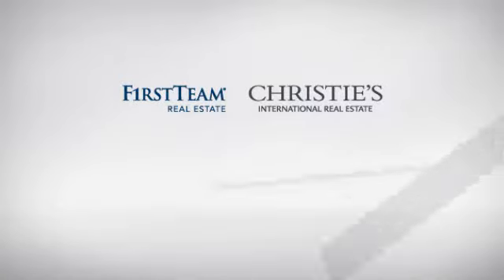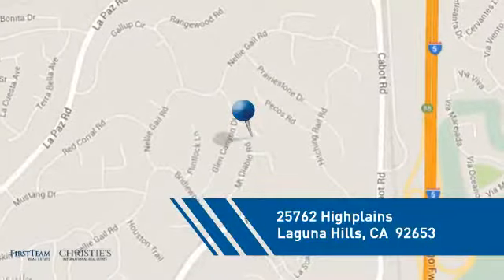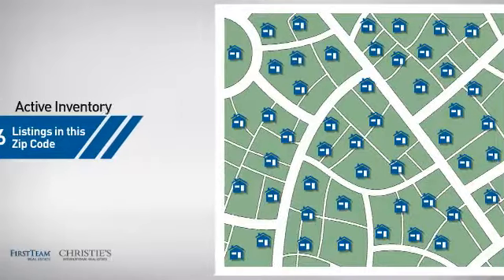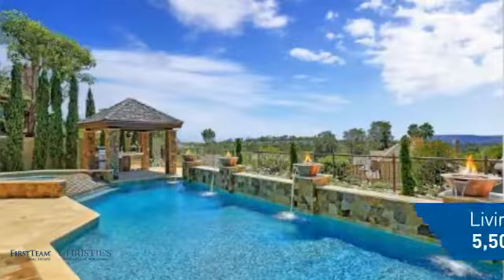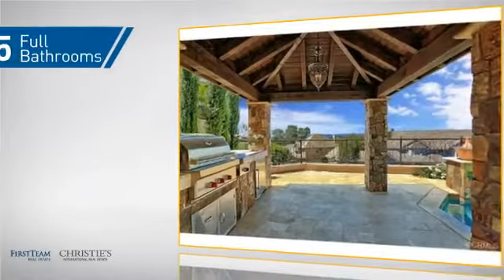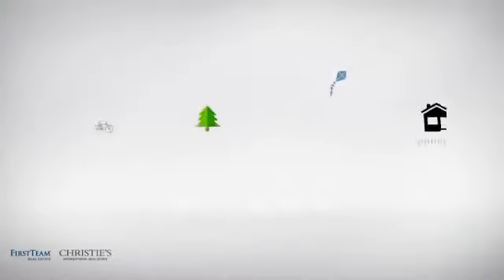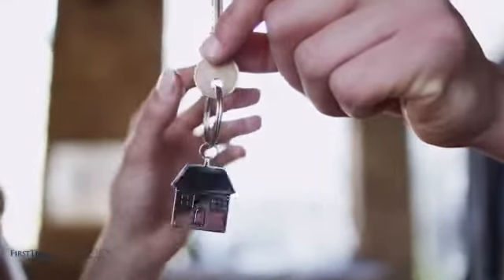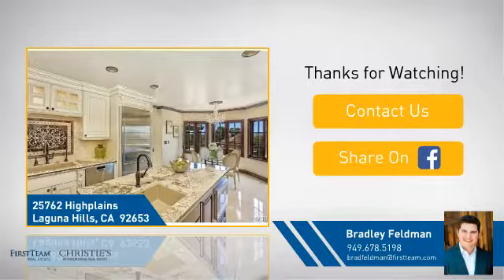25762 Highplains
Luxury, seamless design and technology blend together in this quintessential Nellie Gail estate claiming the throne as the designer smart home of the future. Every detail and every upgrade has been well planned with some features simply unimaginable. The use of custom wrought iron, copper, rare and exotic stone including Crema Marfill marble, onyx, travertine, granite and limestone are breathtaking. Soft tones accented by gorgeous mahogany finishes are abundant. Prized chandeliers from the Ritz Carlton sparkle as works of antique art glimmering above. The kitchen showcases some of the finest materials and appliances found around the world offering the ability to entertain in complete confidence. Boasting sweeping panoramas of the surrounding city, the master suite is the cr?me-de-la cr?me with a bath accustomed for royalty. Spoil friends and family in the sound-proofed movie theater designed by the creator of iPic Theaters surpassing anything you will see in home entertainment. Control the entire home from the convenience of your smart phone including the security system, surround sound, music selection, temperature and more. Situated on an exclusive cul-de-sac boasting endless views, this luxury smart home is the future of grand scale living!